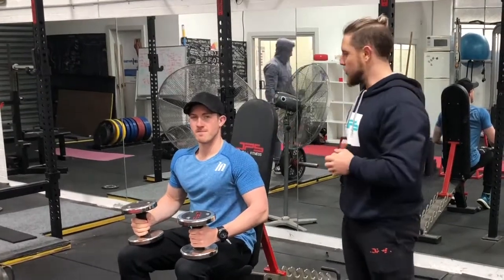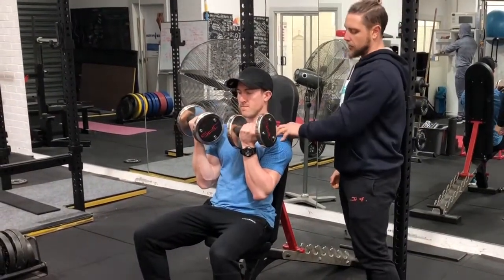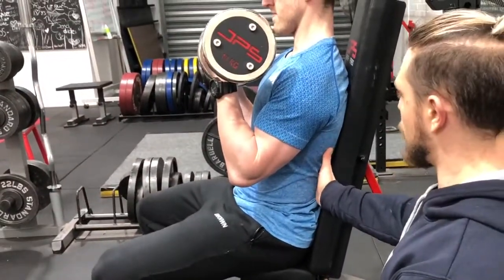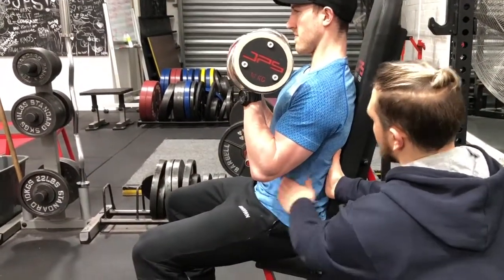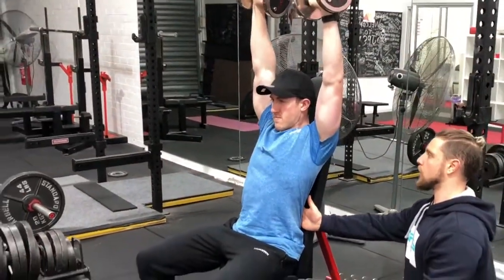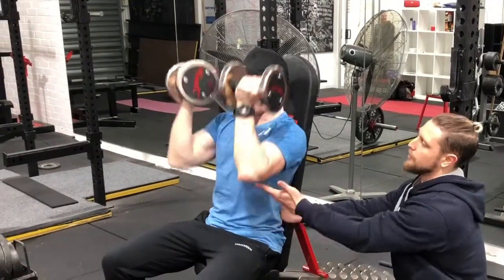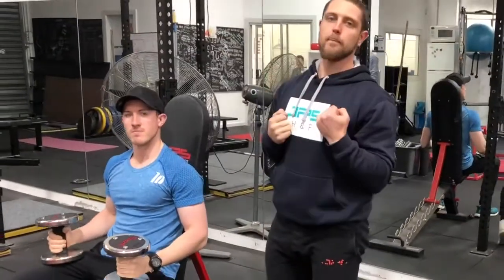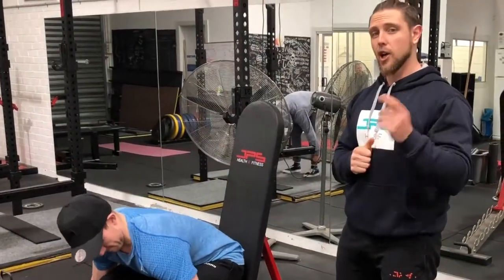Arnold Press Technique (Shoulder Hypertrophy)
In this video, Jacob outlines the technique for the infamous arnold press, and how to maximise this lift for shoulder hypertrophy.